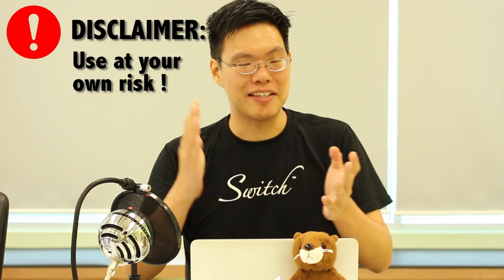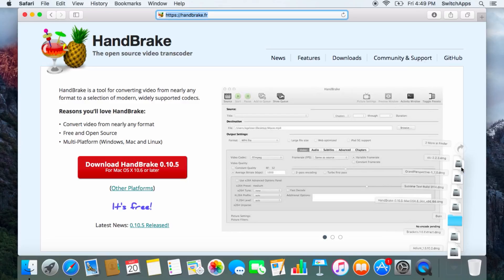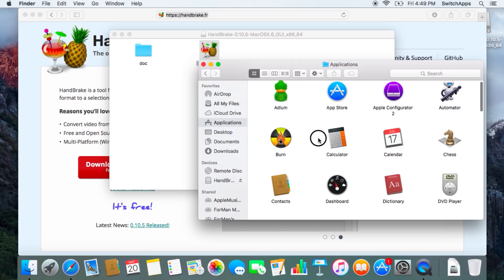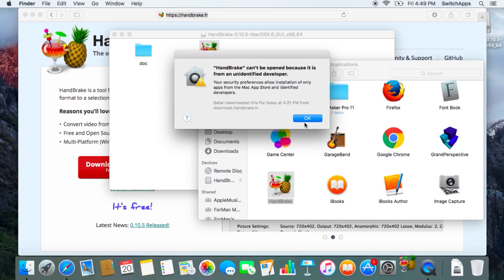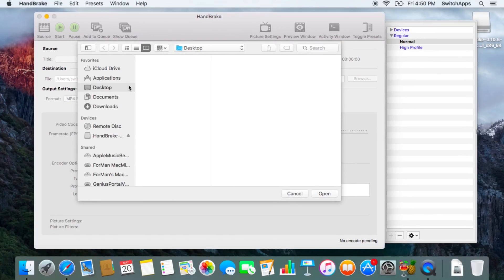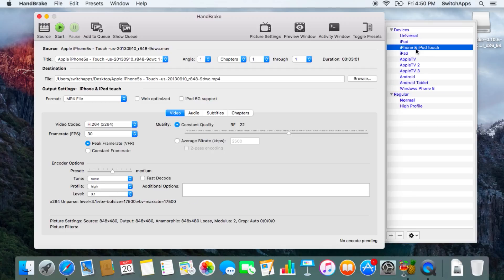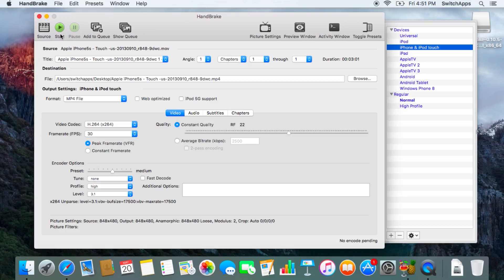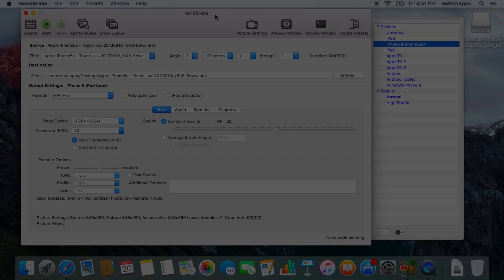Handbrake for Mac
Here's an app which we think will be useful for you if you need to convert video formats from time to time.